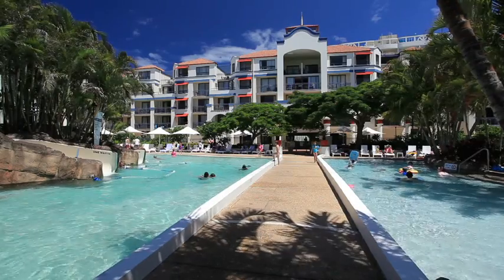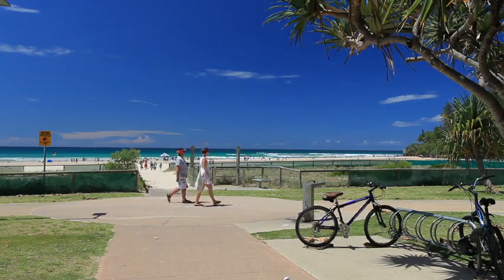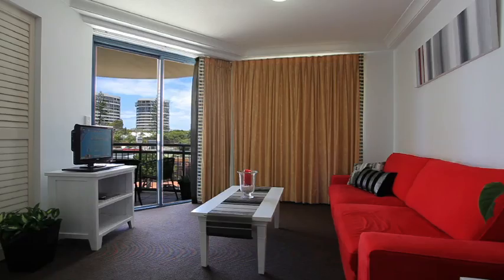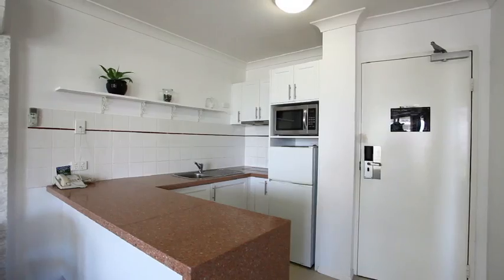236 Calypso Plaza 99 Griffith Street, Coolangatta By Wayne Bisgrove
Property Video shoot of 236 Calypso Plaza 99 Griffith Street, Coolangatta by PlatinumHD for Ray White Coolangatta